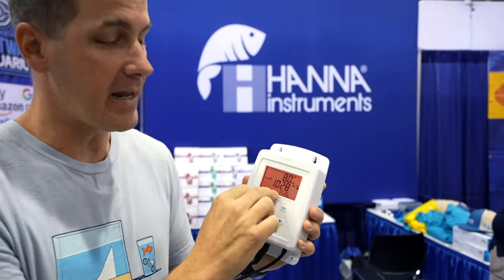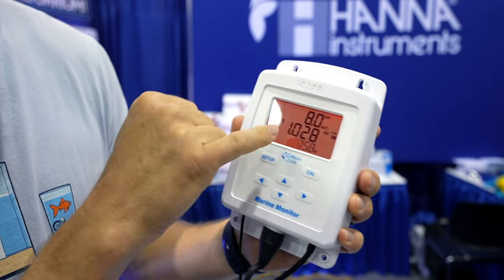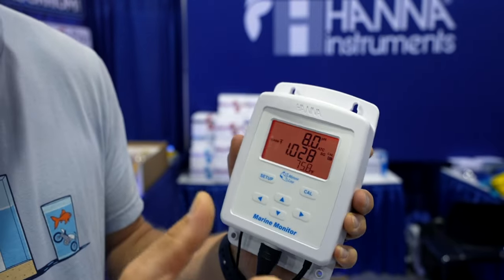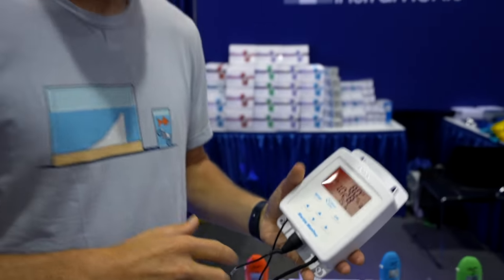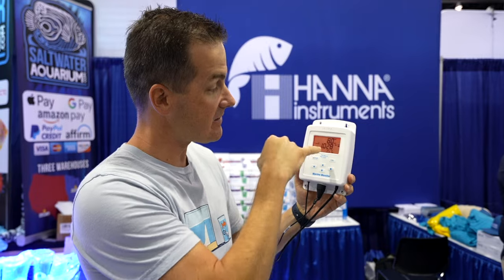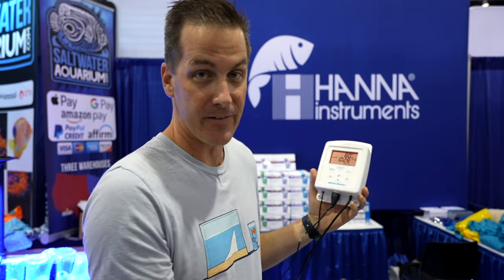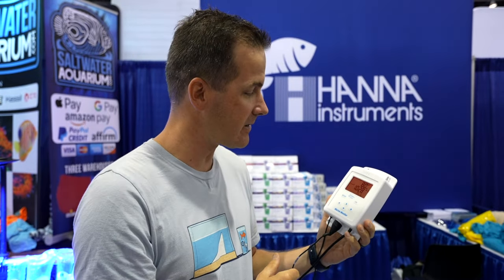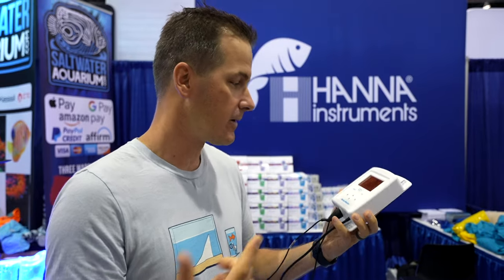QUICK LOOK! Hanna MARINE MONITOR, pH, Salinity, Temperature Checker - MACNA Milwaukee 2022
Join us at MACNA Milwaukee as we take a quick look at the Marine Monitor from Hanna Instruments. We'll share how easy it is to use this pH, Salinity, and Temperature checker and why it's a great, simple solution for monitoring your mixing station!